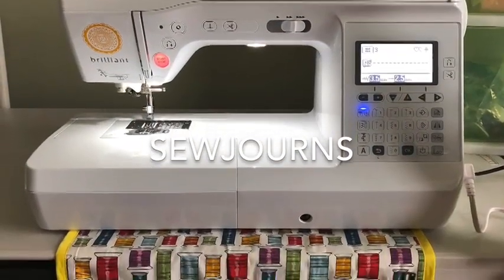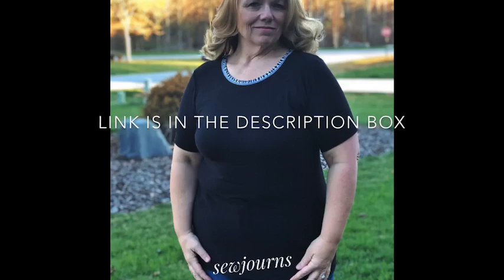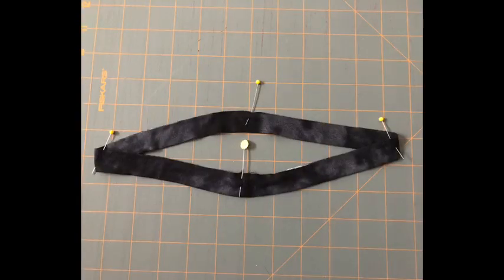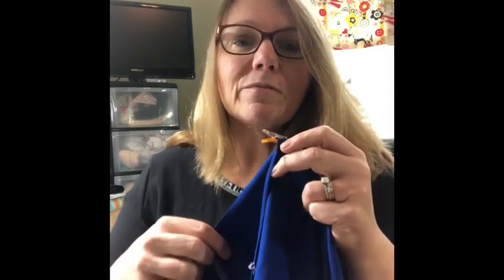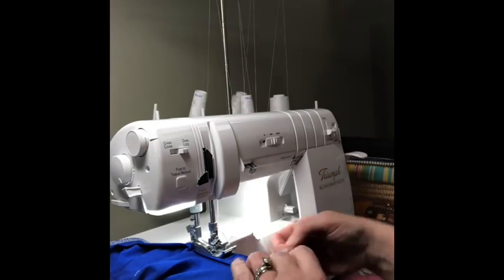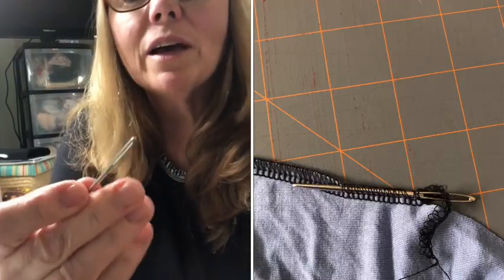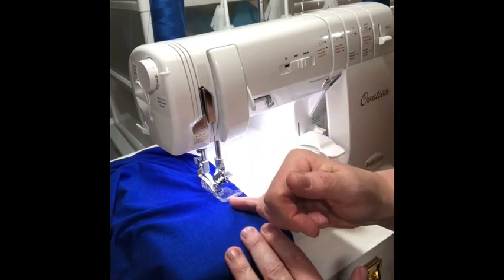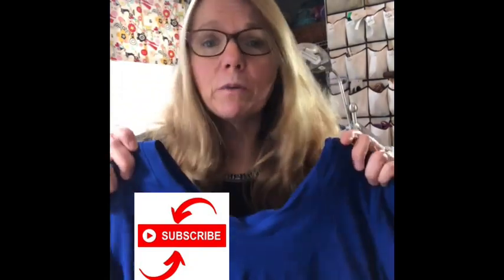Sew a Knit Neckband from Start to Finish With Professional Results!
This video walks you through every step of sewing a knit neckband. How to mark the quarter points on the shirt and the neckband with little tips all along the way.   All the way through to top stitching with a coverstitch!
Never sew a neckband on backwards again with my Sew You Can Tip!